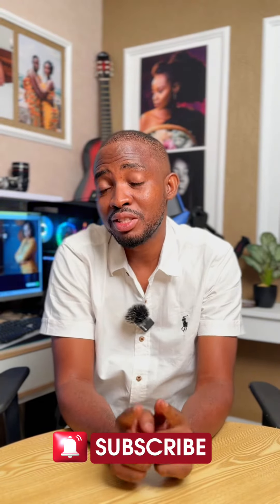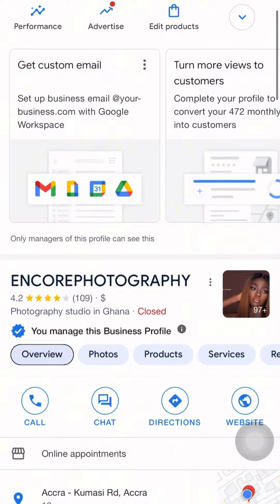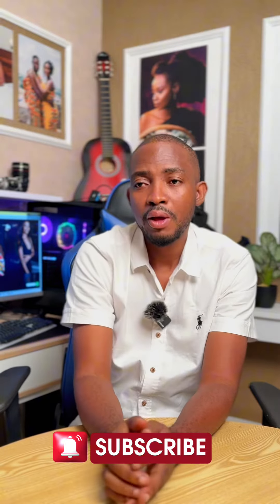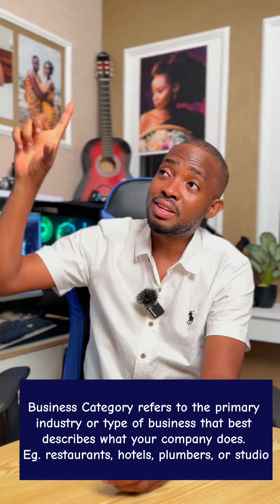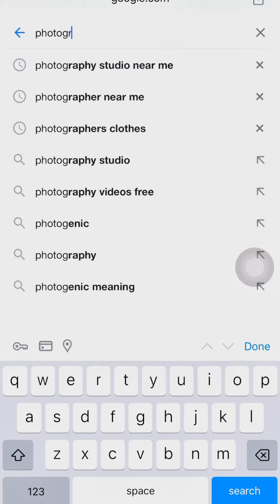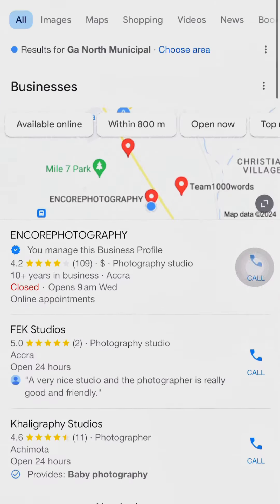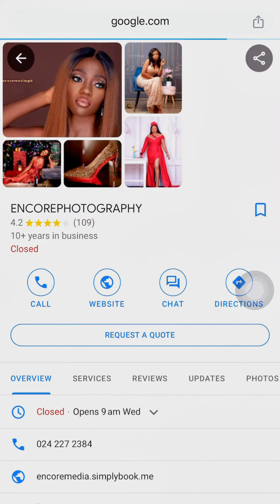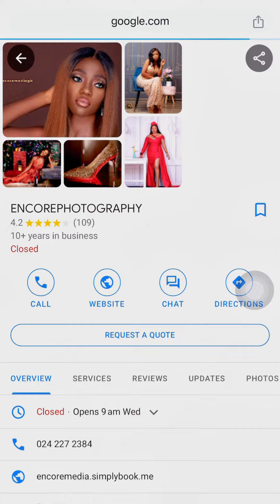Organic search in google business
Are you missing out on customers right outside your door? 🚪 Learn why your business needs to be visible on Google, even within your own premises! Watch now to uncover the importance of local search visibility. GoogleBusinessListing LocalSearch"